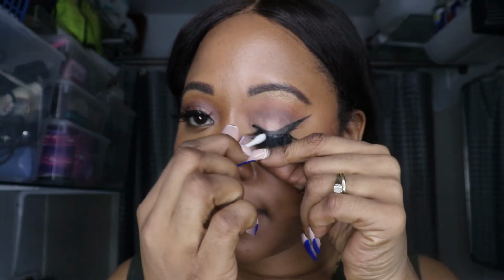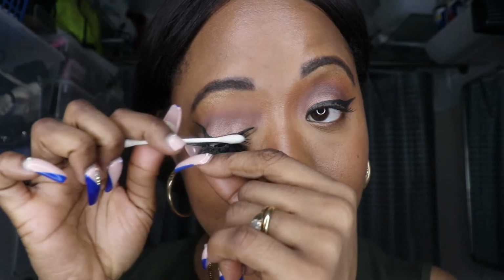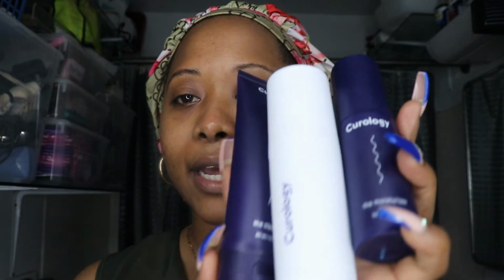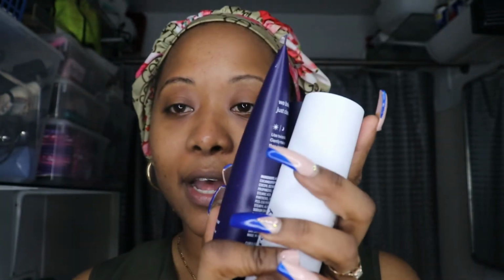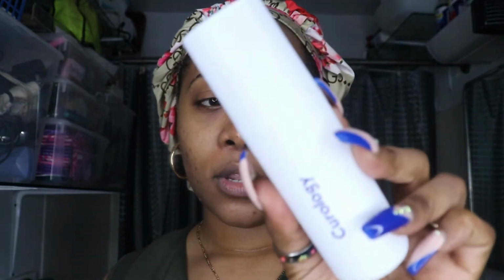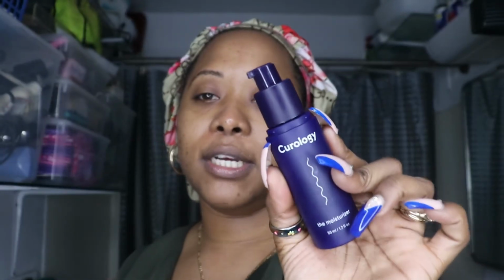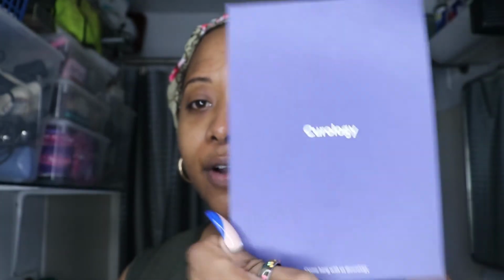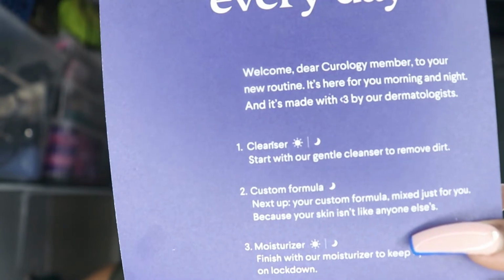How I prevent acne breakouts | Updated skincare routine| Christal Greer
I am sharing how I treat and prevent my acne breakouts and my updated skincare routine since my face started breaking out again. My Curology routine has changed since I filmed that video a few years ago and of course  it was time to show my new process.

Watch in HD (1080P) for better quality

》UBER 》christalg40ue
》UBEREATS 》eats-christalg40ue
》VIA 》christal6c5
》SWEATCOIN 》 sweatco.in/hi/christal877321 Check out this free app 👆 It pays to walk!

💎This channel is about helping and inspiring others through beauty, lifestyle and experience to embrace their true self flaws and all!!💎